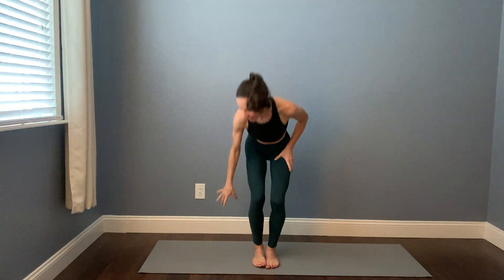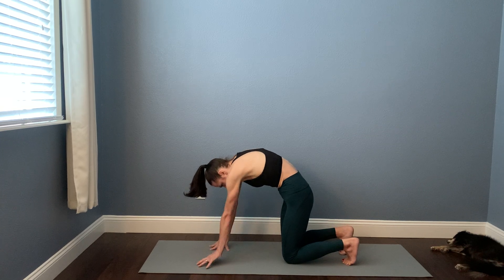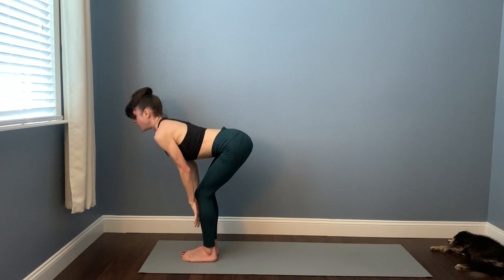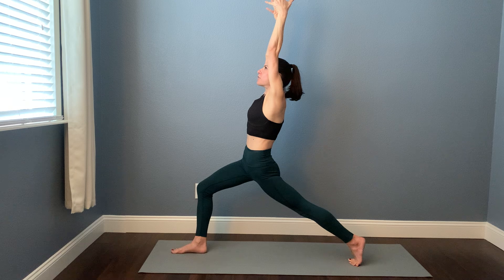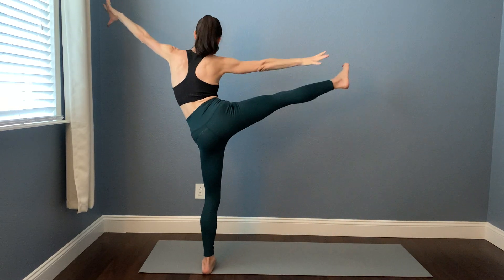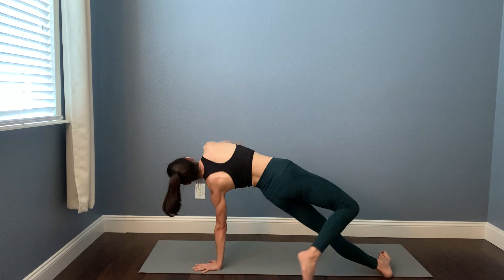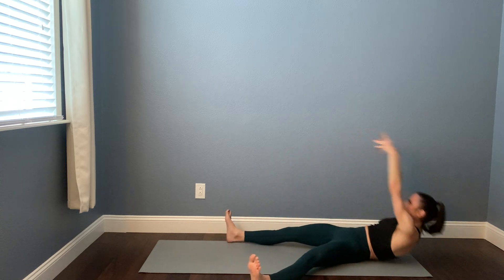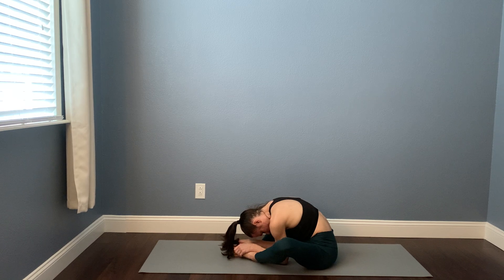Calm and Strong Flow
Embrace a growth mindset instead of getting hung up with overly self-critical thoughts. Give yourself some credit for showing up! Fill yourself with supportive thoughts and energy as you practice.

There are plenty of challenges that offer a chance to experience your own strength. (Remember, sometimes it takes more strength to rest or take it down a notch than to keep bulldozing through - especially if you bump up against physical pain.) You also have the chance to invite an inner calm through your breath and the quality of your mind, no matter where your individual practice takes you.

Experiment with an open mind, take what resonates, and let go of anything that doesn't serve.